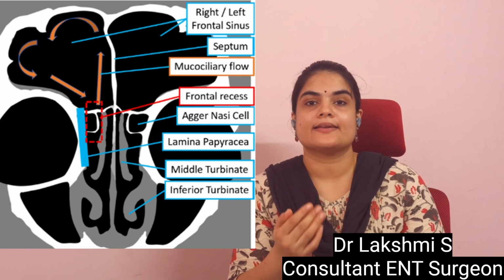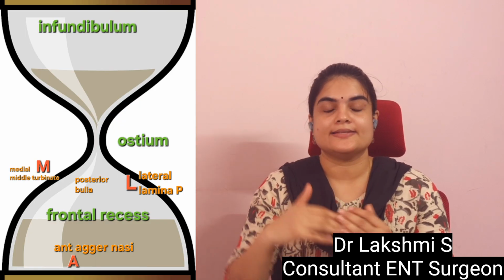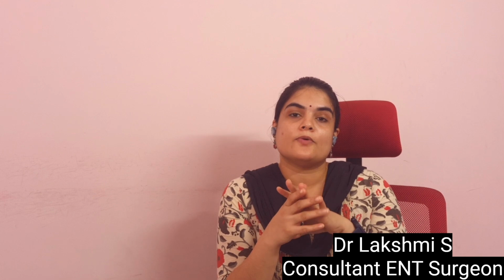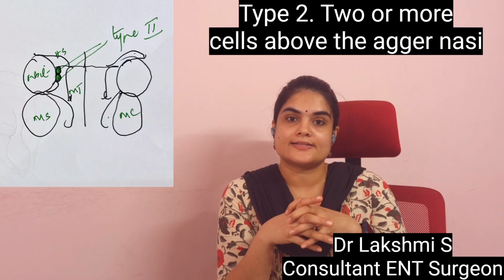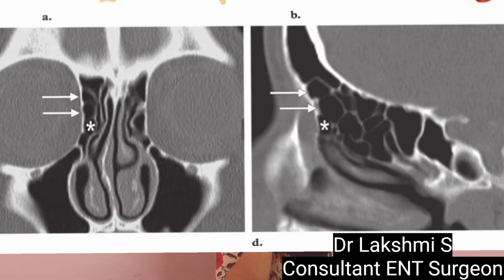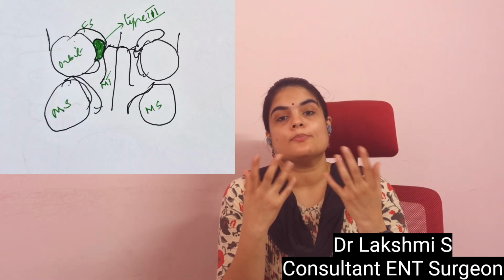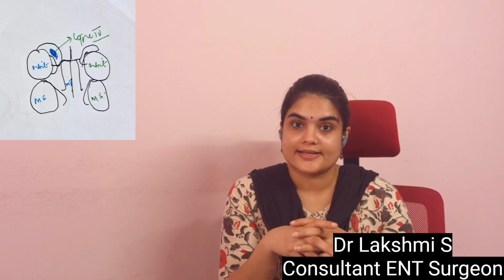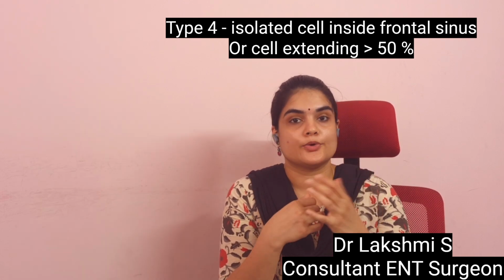Frontal cells | Frontal recess | Kuhn classification | wormald classification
This is a short video to just remember the classification.
please comment if you need detailed video on each type of cell.

The IFAC classification includes seven types of frontoethmoidal cells, categorized by their position relative to the frontal sinus drainage pathway (FSDP). These cells are classified as anterior, posterior, or medial, and their extent into the frontal sinus is also considered.

Anterior cells:
Agger nasi cell (ANC),
Supra agger cell (SAC),
Supra agger frontal cell (SAFC)
tend to shift the FSDP anteriorly, medially, or posteromedially.

Posterior cells:
Supra bulla cell (SBC),
Supra bulla frontal cell (SBFC),
Supraorbital ethmoid cell (SOEC))
 tend to shift the FSDP posteriorly.

Medial cells:
The Frontal septal cell (FSC) is the only medial cell, and it tends to shift the FSDP laterally.

Key points about the IFAC:
It builds upon previous classifications by van Alyea, Kuhn, and others.
It provides a more precise naming system based on the position of the cells.
It helps surgeons understand how these cells might affect frontal sinus drainage and surgical approaches.